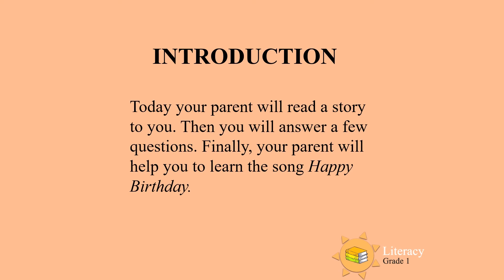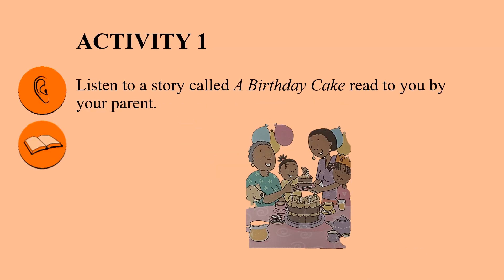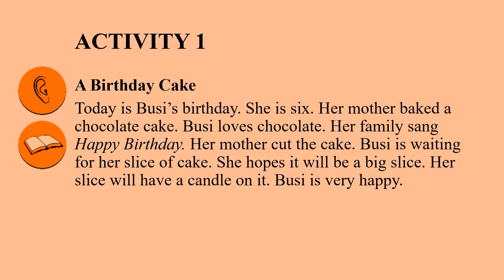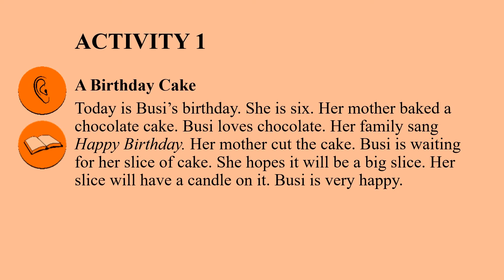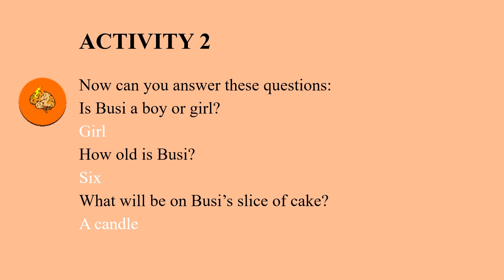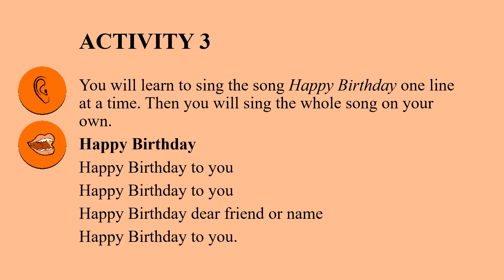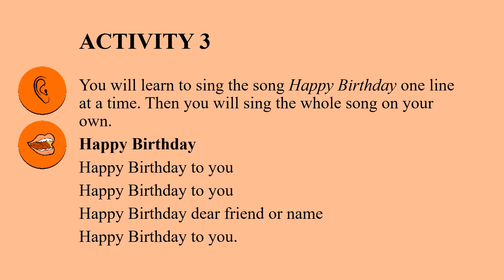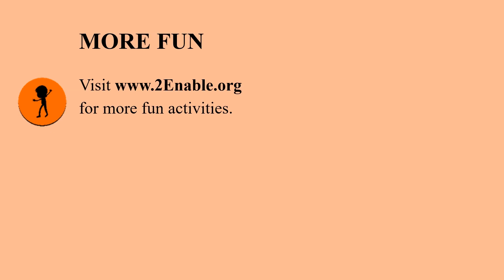Happy Birthday UNI D23 Gr1 Lit